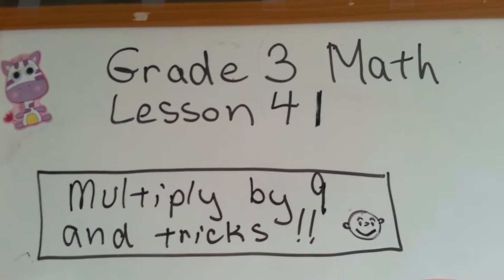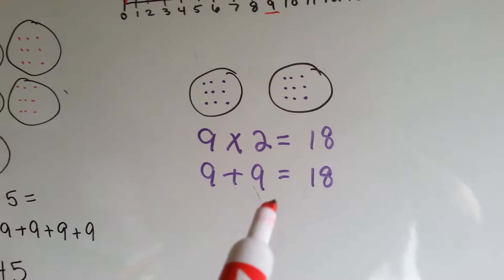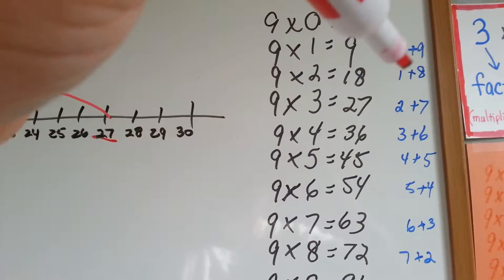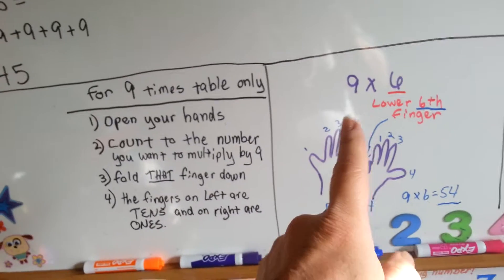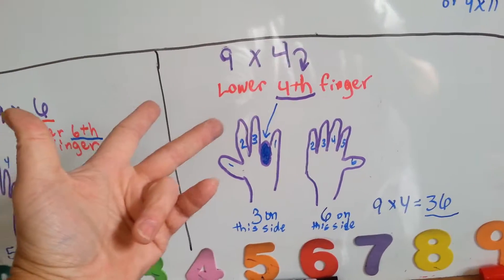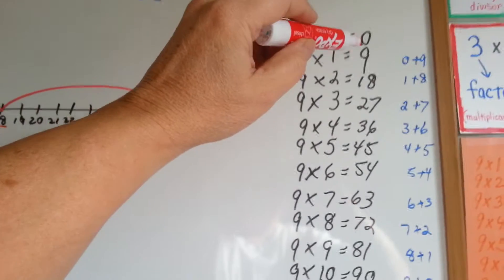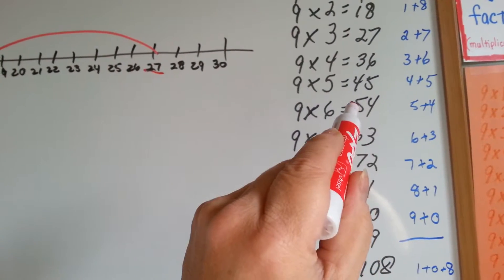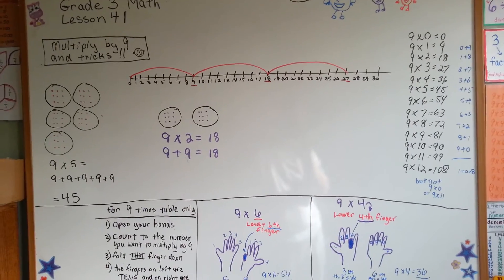Grade 3 Math #4.9, Multiply by 9 and tricks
9 times table, how to multiply by 9, do 9 times on your hands, products equal 9, skip counting by 9s.